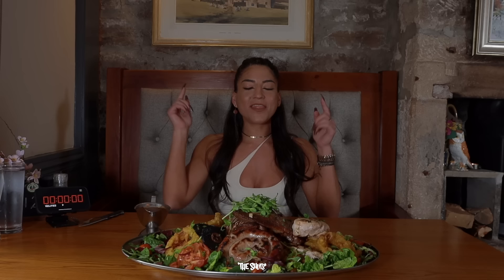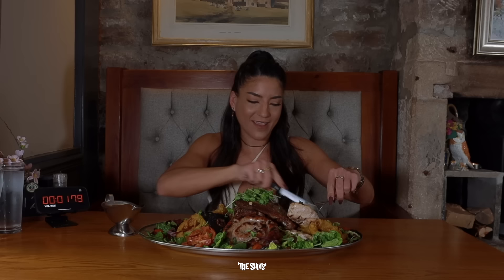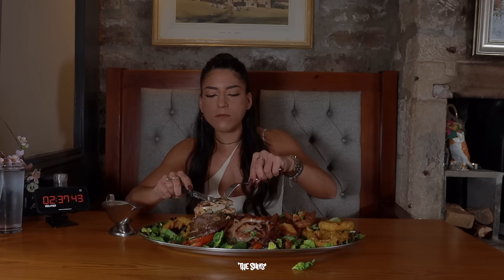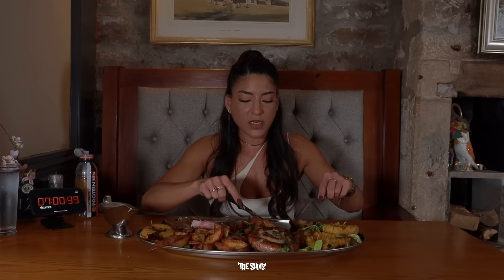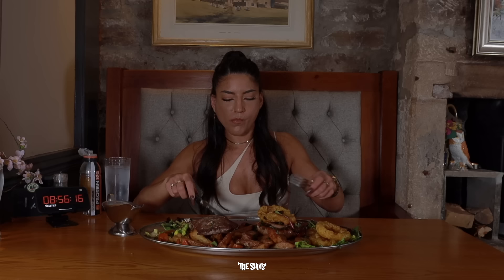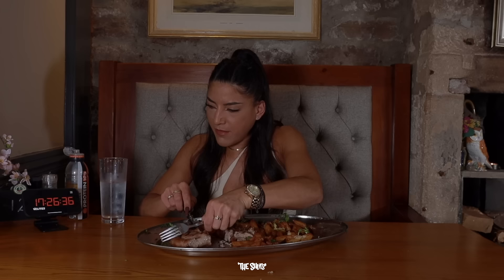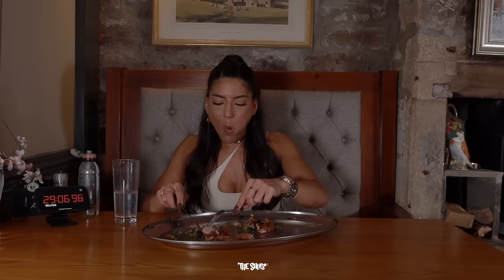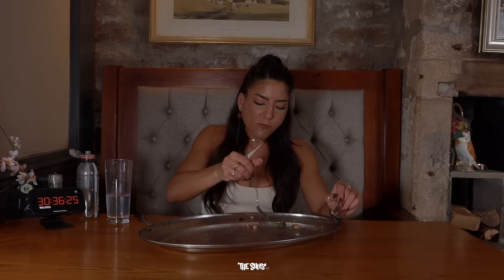I FAILED! 'THE ANIMAL' BRITAINS BIGGEST MIXED GRILL CHALLENGE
Watch me take on this RIDICULOUS animal mixed grill challenge vs. beardmeatsfood!